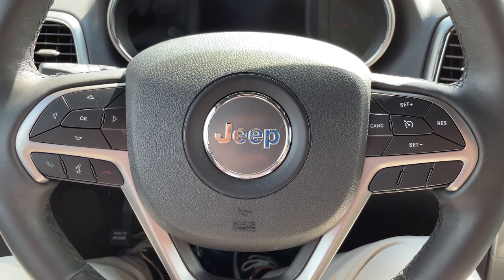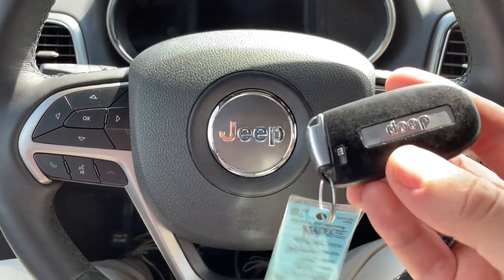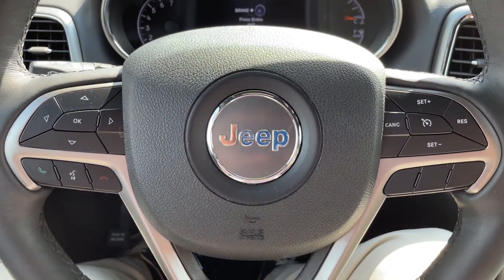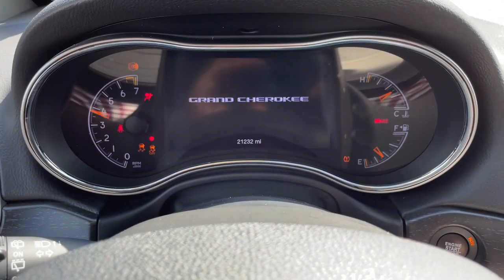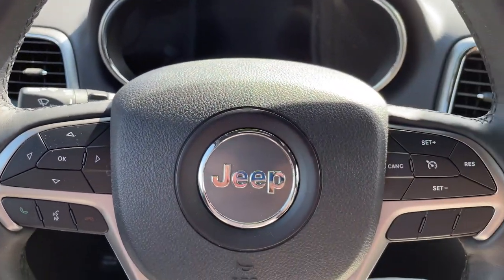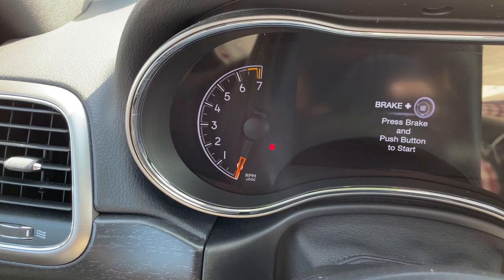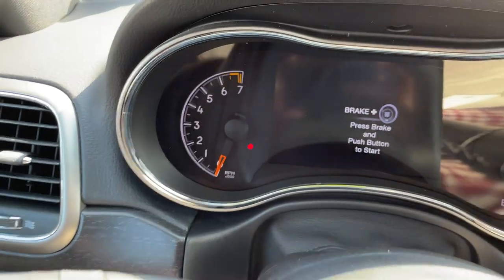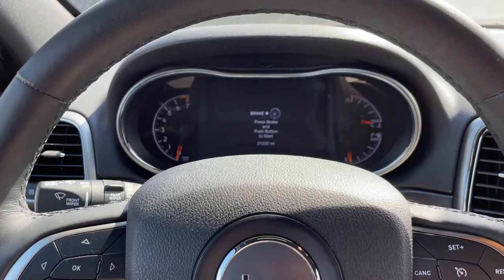Anti-Theft Protection Feature with Russ Darrow Appleton Direct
Brennan from Appleton Direct educates us on some of Jeep's anti-theft protection features!

We know that your vehicle is an important investment and a necessity to your daily life, so we want to ensure that your investment is as protected and safe as possible.

If you have any questions about Jeep's anti-theft protection features, vehicles that have these features, or any other questions in general please call .